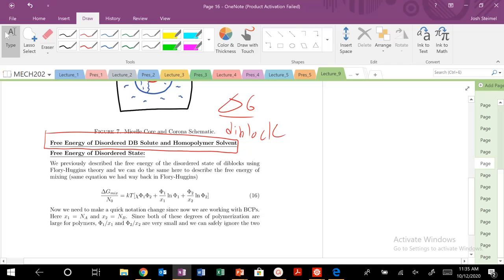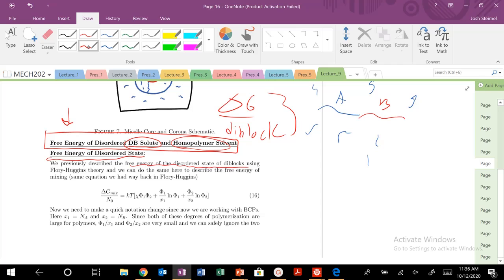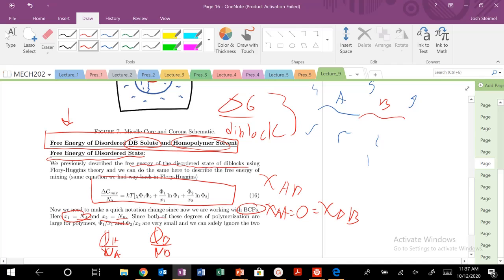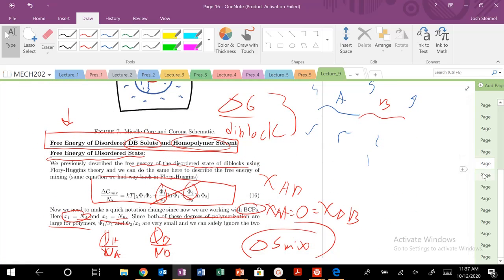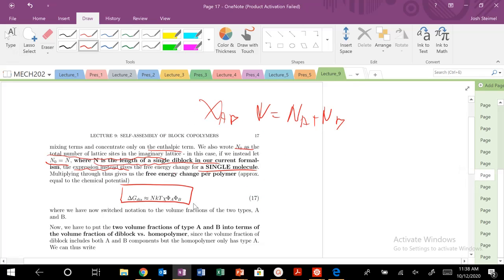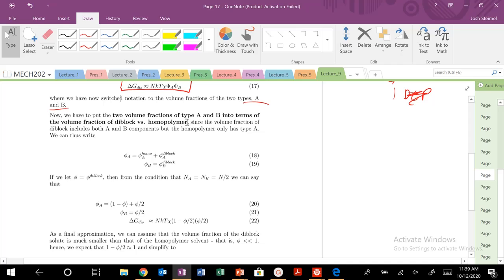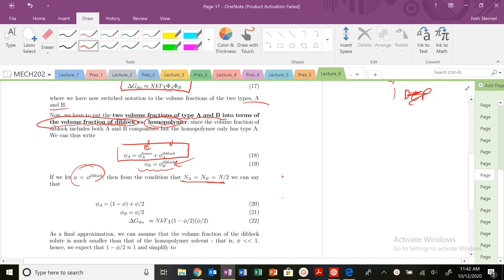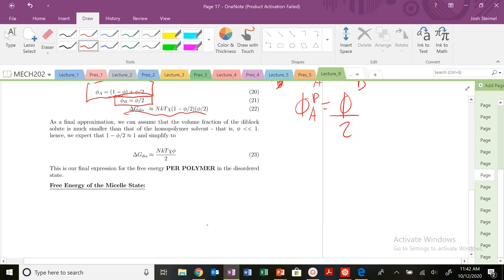Lecture 9: Free Energy of the Disordered State for Di-Block Copolymers in Homopolymer Solvent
Free energy of BCP in disordered state.